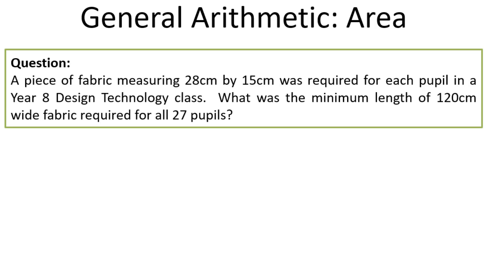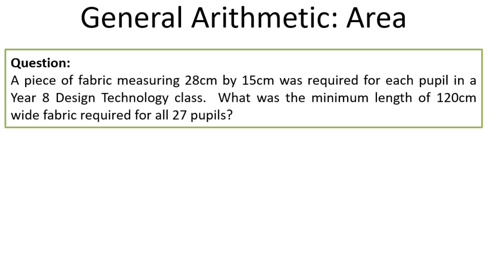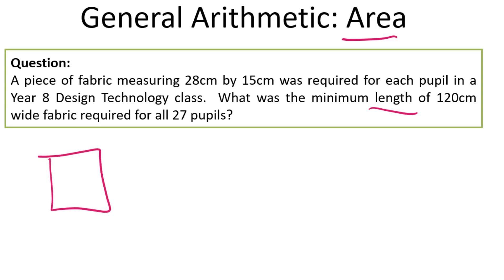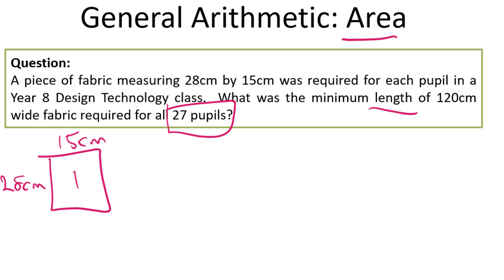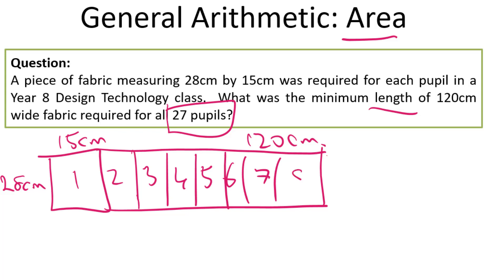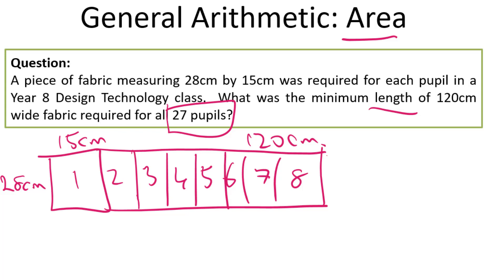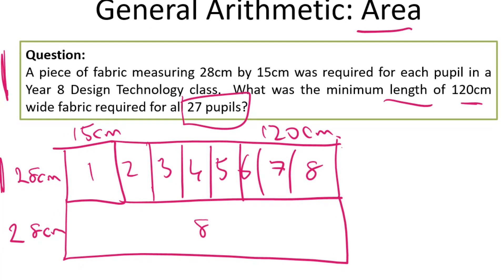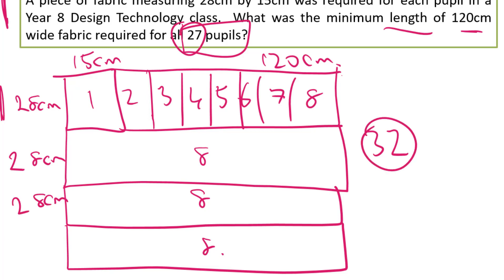QTS Numeracy: Length of a piece of fabric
Worked example showing the classic "length of a piece of fabric" question for QTS Numeracy